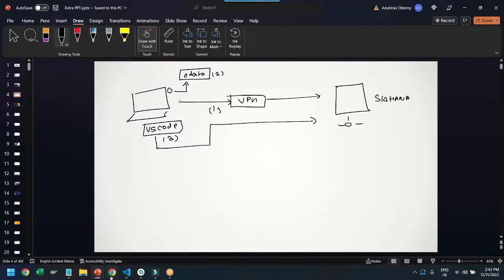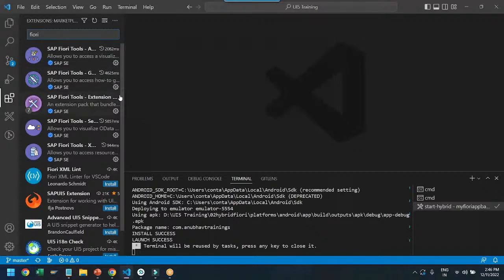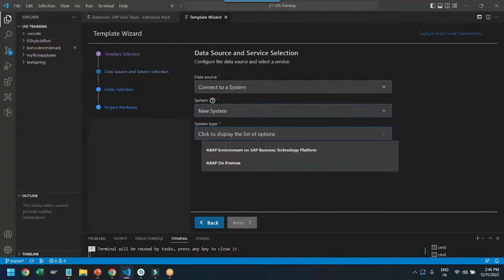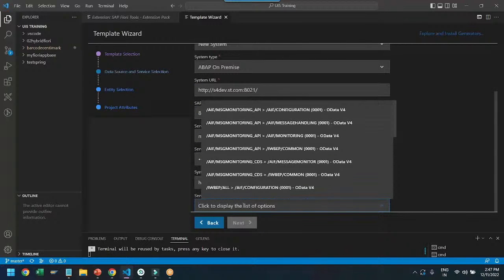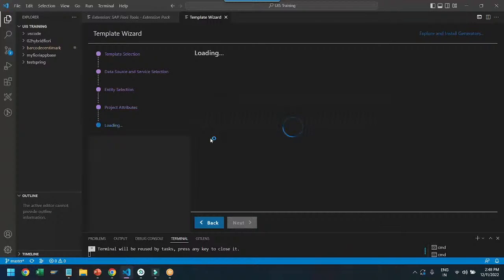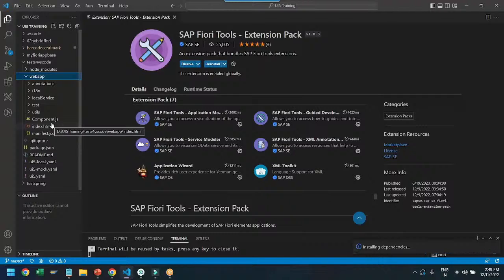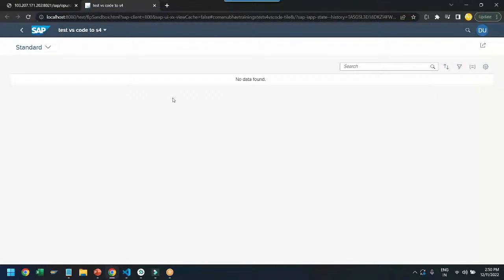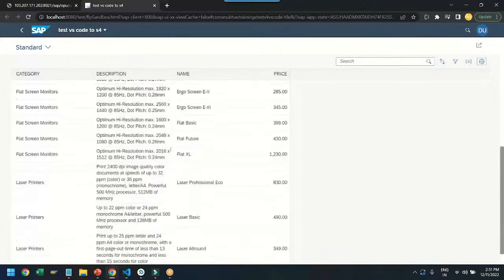How to connect SAP S/4HANA from VS Code || Develop Fiori Apps on VS Code for FREE || No use of SCC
Connect SAP S/4HANA from VS Code by installing the SAP S/4HANA extension, configuring the connection details, and using the SAP S/4HANA API explorer to access the API and perform operations.
In my previous video post, I have demonstrated how to create a basic UI5 app using Visual Studio Code.
In this video, I would like to demonstrate how to develop UI5 apps using Visual Studio Code that consume OData services from an on-premise SAP System like SAP S/4HANA, SAP BTP, SAP BW, SAP ECC.
Visual Studio Code allows us to develop Ui5 apps using Data Services from various sources like :-

Connect to SAP System
Connect to Odata Service
Connect to SAP API Hub
Upload a Metadata Document

In this video, we will look at Option 1 – Connect to SAP System and use Odata Services from it.

Prerequisite - Your laptop already connected to your company VPN and OData is accessible in your browser. For our training server please use IP address instead of host name and no VPN required,